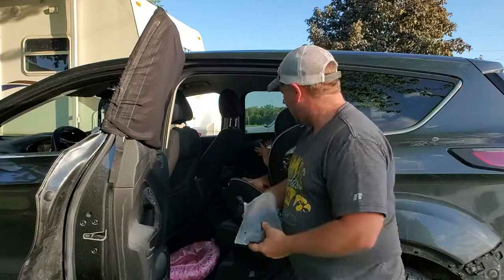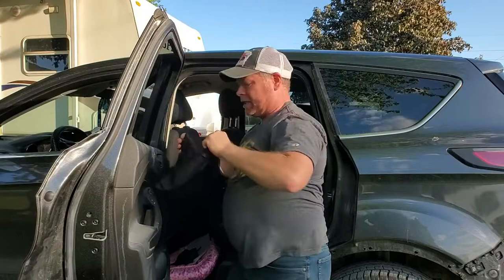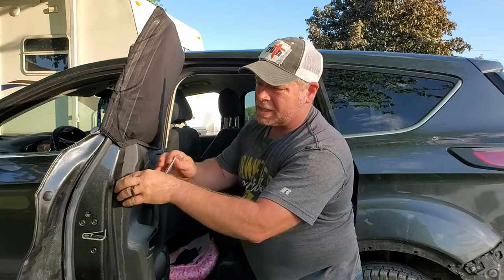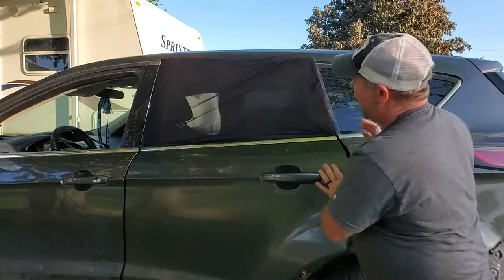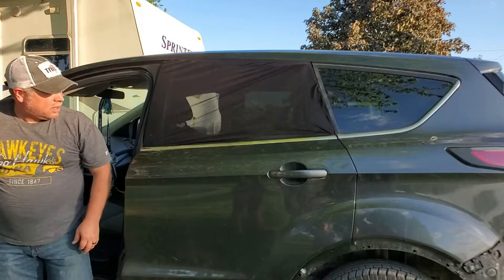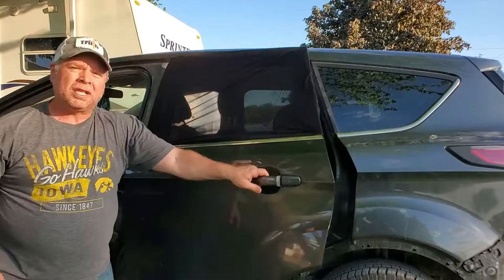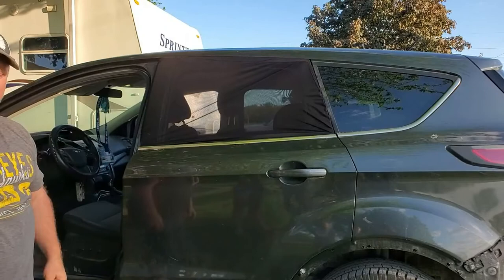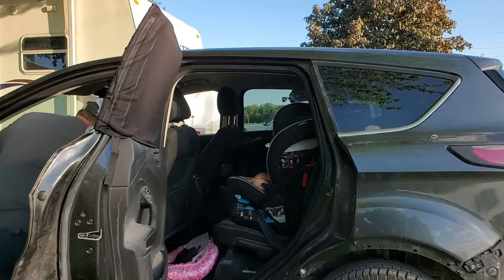Shade Sox Universal Fit Car Side Window Baby Sun Shade Review, Easiest install I've ever had Perfec